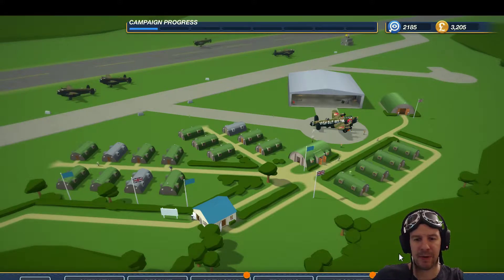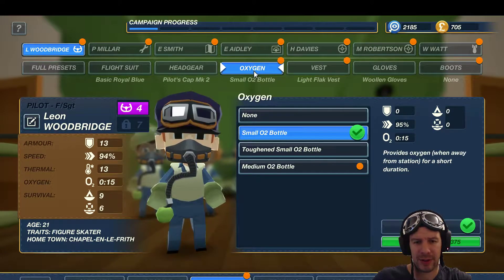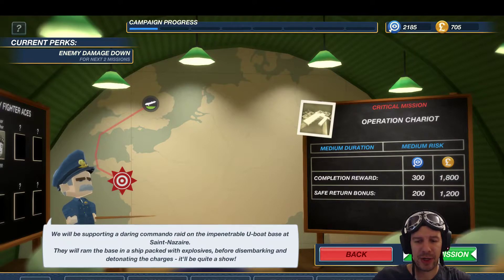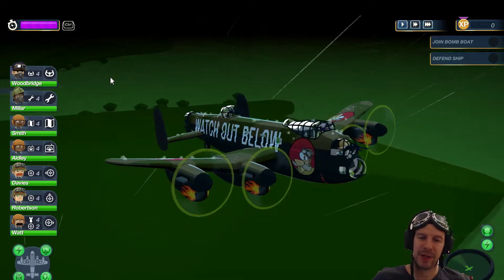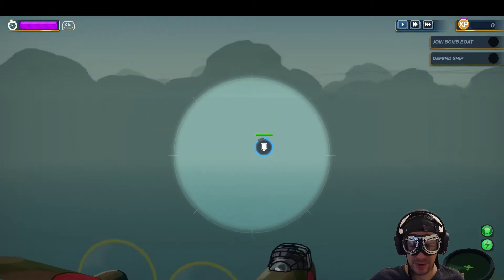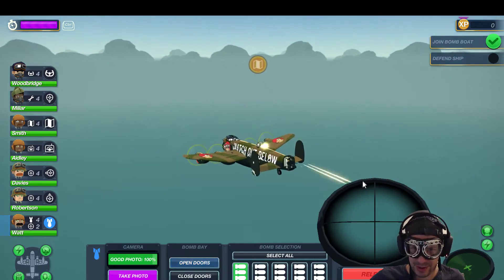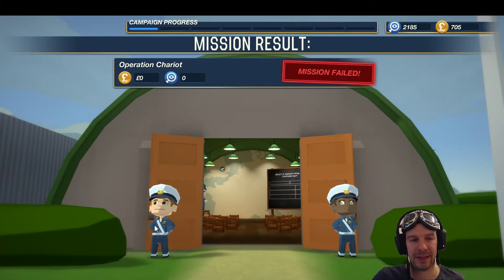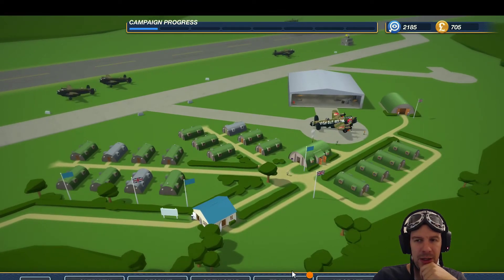Operation Chariot - Bomber Crew - Gameplay - Season 2 - 07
Time to make an attempt on the critical mission. Operation Chariot is the name, and escorting a commando ship is the game.